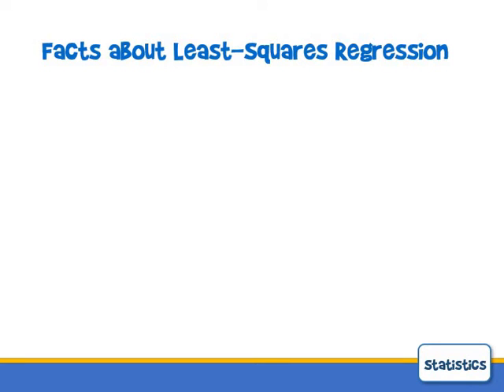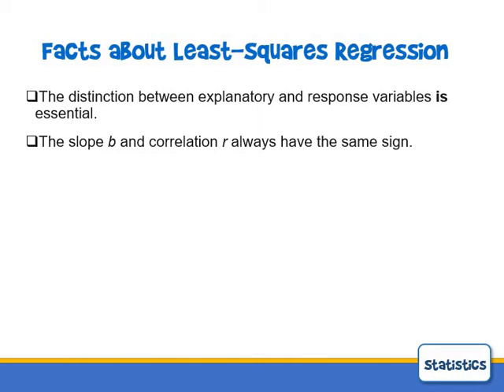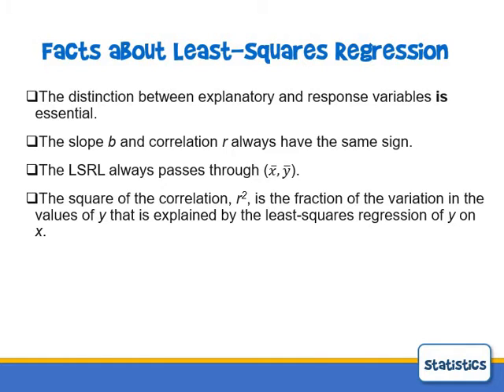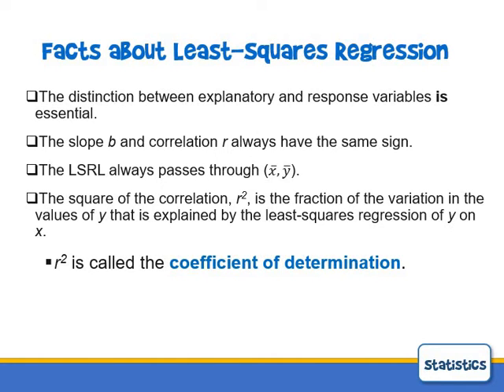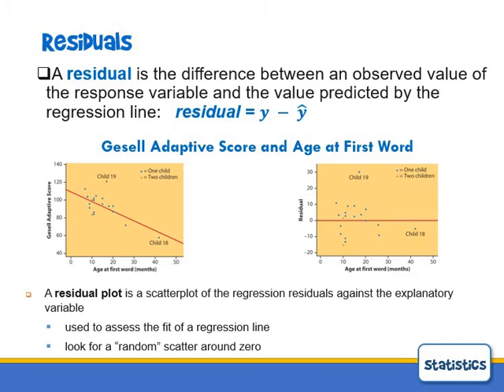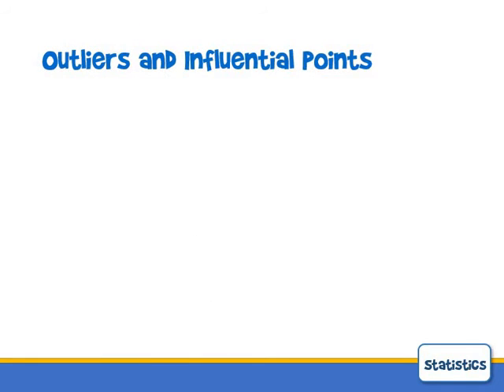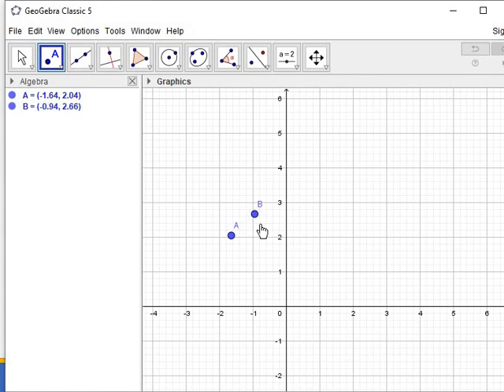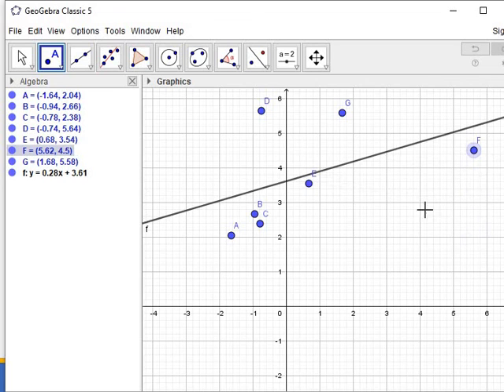Linear Regression Part 2